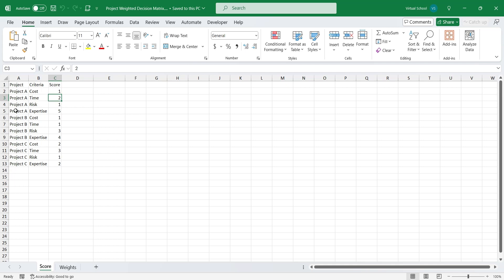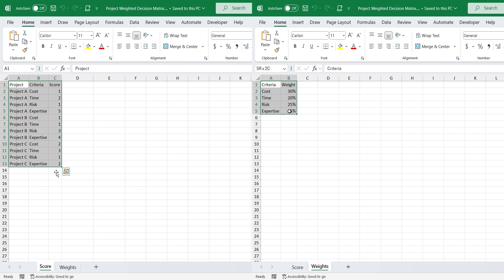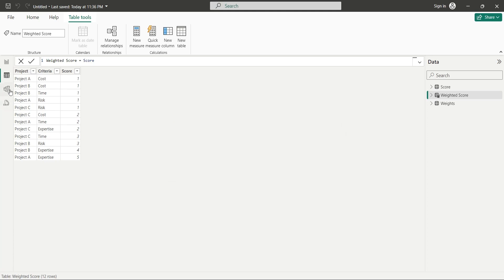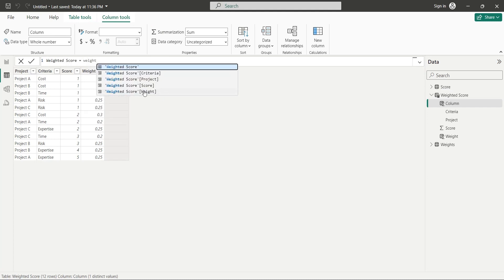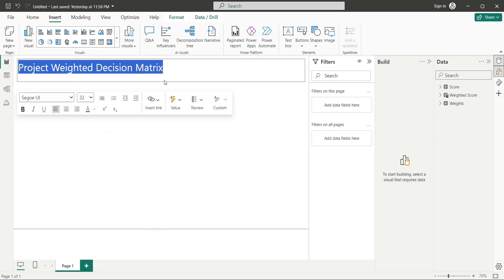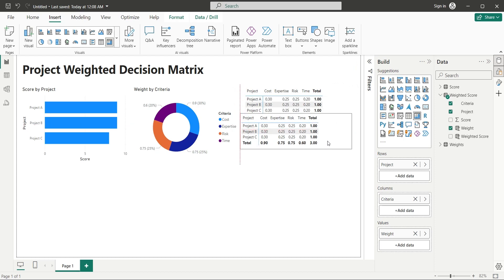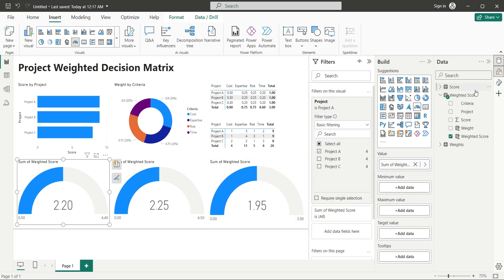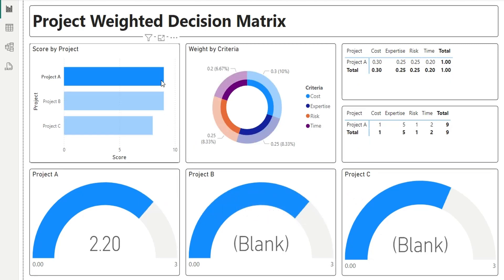Power BI: Project Weighted Decision Matrix Dashboard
This video tutorial demonstrates how to use Power BI to perform a weighted decision matrix analysis on a set of projects. We start by loading an Excel file containing project details, criteria, scores, and weights. Then, we create a new table called "Weighted Score" and populate it with the product of score and weight for each project-criteria combination. Using various visualizations like bar charts, pie charts, and matrix visuals, we analyze the project scores and criteria weights to identify the most favorable project. The final step involves creating gauge visuals to compare the weighted scores of individual projects and determine the best option based on their weighted scores.